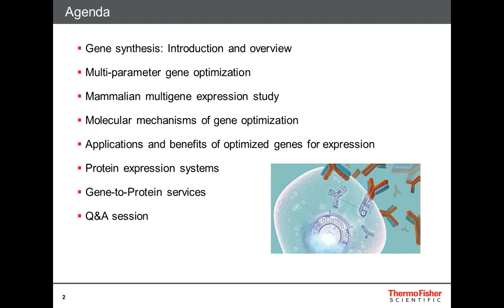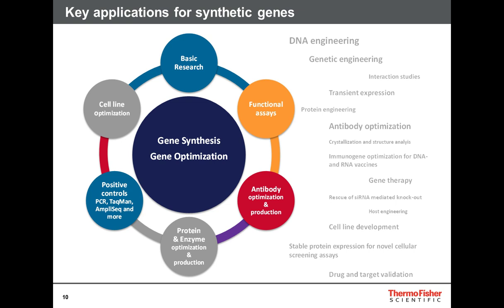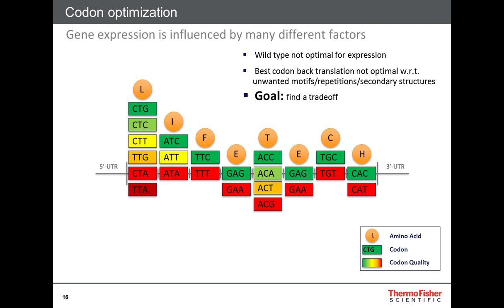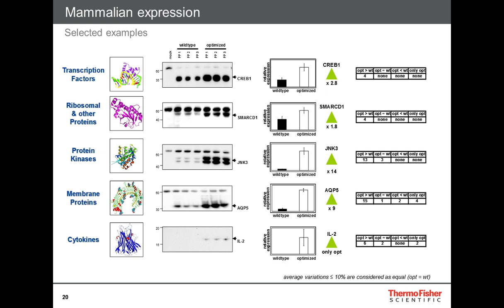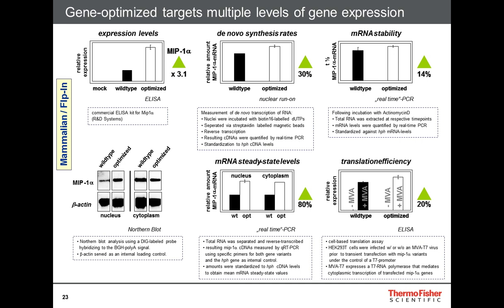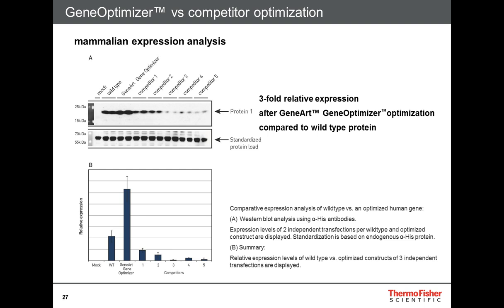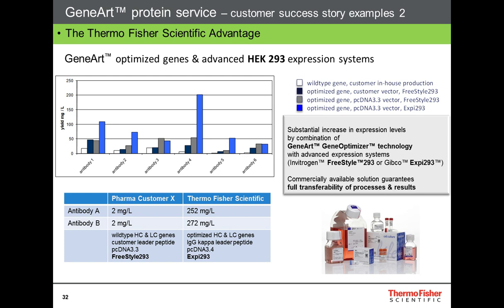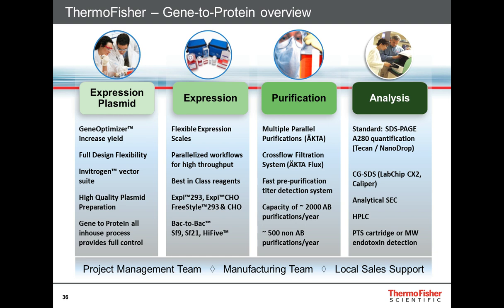A comprehensive workflow solution from gene synthesis to purified proteins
Presented At:
Gibco ExpressionWorld 2018

Presented By:
Michael Liss, PhD - Sr. Manager R&D, Thermo Fisher Scientific

Speaker Biography:
Michael Liss, Sr. Manager R&D, received his PhD in 2000 from University of Regensburg & Boulder gaining expertise in virology, molecular biology and directed evolution. 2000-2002: Post Doc in Biosensoring with aptamers. 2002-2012: Scientist in R&D at GeneArt GmbH. 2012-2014: Sr. Manager R&D at Life Technologies, since 2014: Sr. Manager R&D at Thermo Fisher Scientific. During his work in synthetic biology and gene synthesis Michael has setup & managed the directed evolution unit for more than five years. He further advanced the progress of economic and reliable gene synthesis and installed the gene-to-protein service. Today, he is responsible for R&D projects including process development, portfolio accretion and novel applications of synthetic biology.

Webinar Abstract:
Reliable expression of recombinant proteins in human or CHO cells is essential for many aspects of biomedical research and drug development but is often hampered by low expression yields that limit subsequent structural and functional analyses. The full portfolio of Thermo Fisher Scientific, from GeneArt™ gene synthesis to optimized mammalian expression systems, offers researchers the unique opportunity to perfect their gene expression results. Our proprietary sequence optimization algorithm GeneOptimizer™ enhances the sequence through a parallel multiparameter approach. To further maximize protein yield, you can choose from our best serum-free Gibco™ FreeStyle™ or Invitrogen™ Expi293™ and ExpiCHO™ expression systems. This holistic approach - from electronic gene sequence or accession number to the purified protein - is the most efficient way to exploit your gene-to-protein workflow for highest performance, either by purchasing reagents for internal work or outsourcing the entire workflow as a highly customized service to the GeneArt™ protein team. The presentation explains the basics of gene optimization and gene synthesis and how the combination with the best expression system produces unsurpassed expression reliability and protein yield.